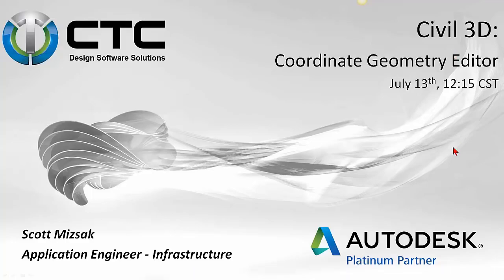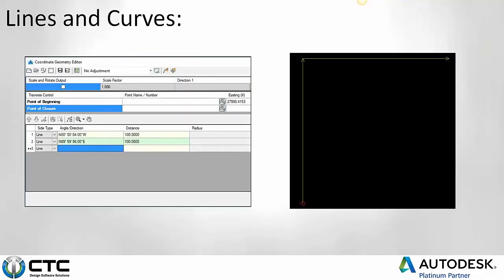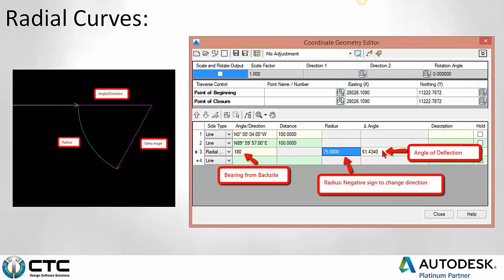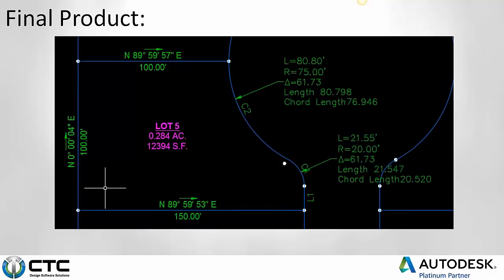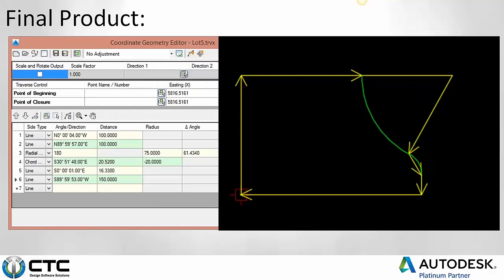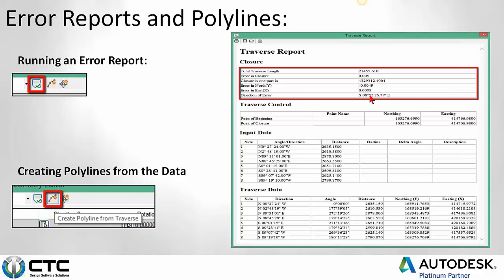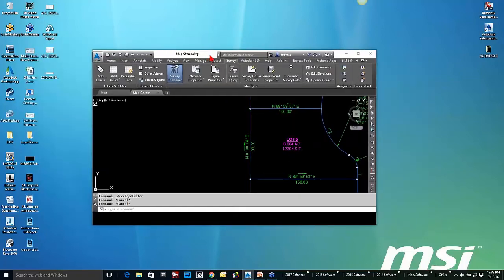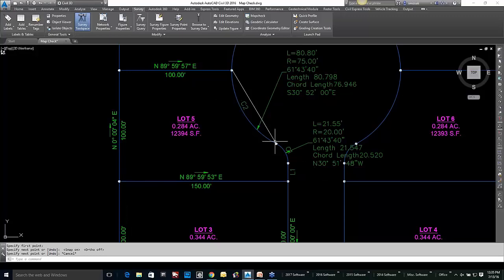Civil 3D Coordinate Geometry Editor